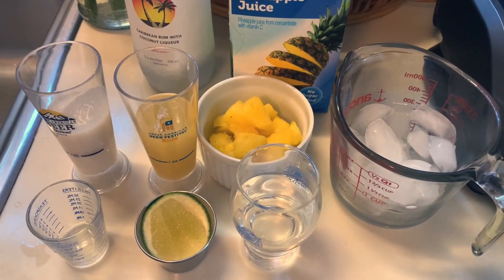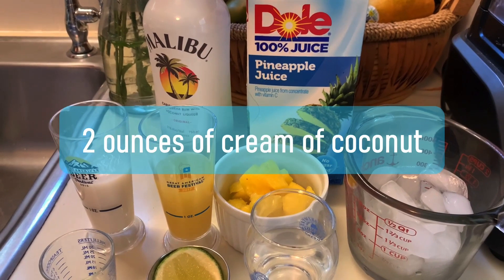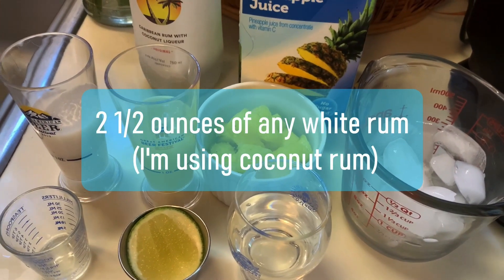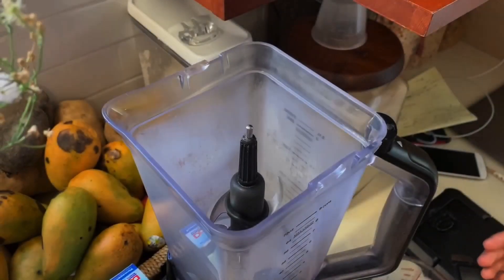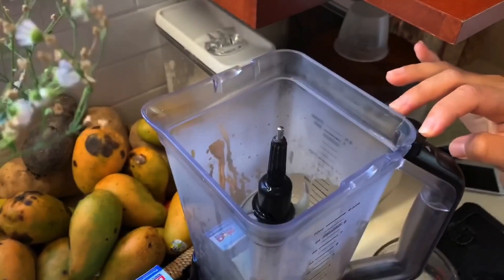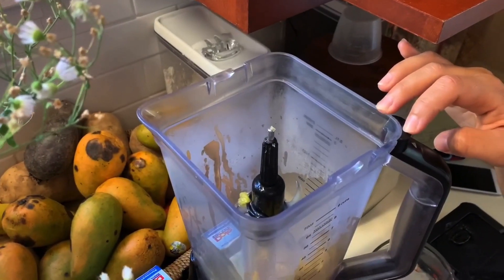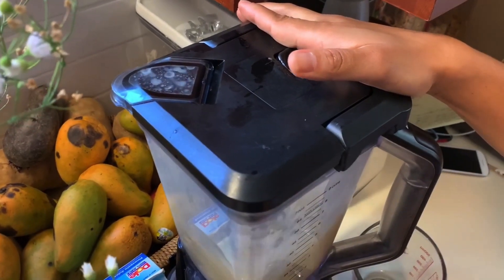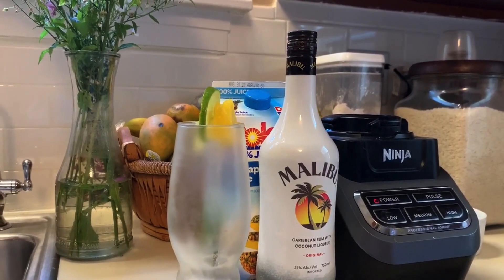Easy frozen pina colada recipe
Hey everyone! This video walks you though a simple way to make delicious frozen pina coladas. Enjoy!